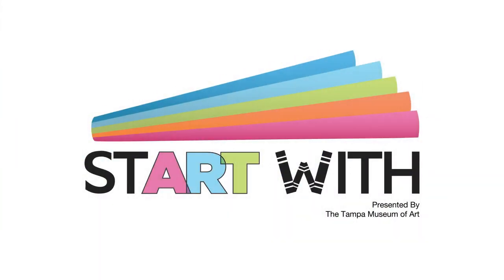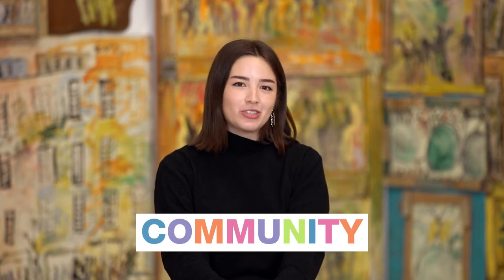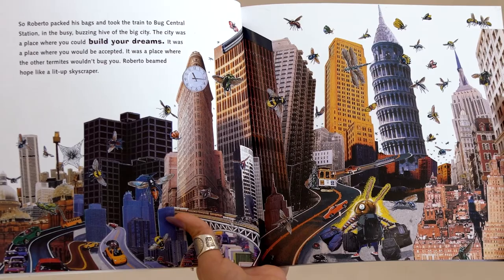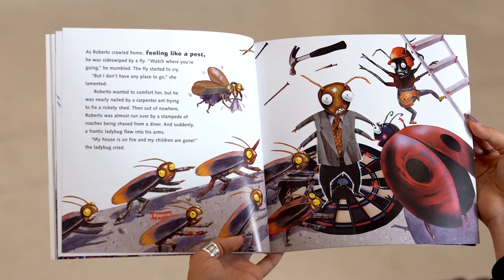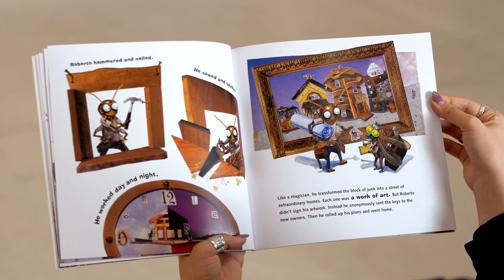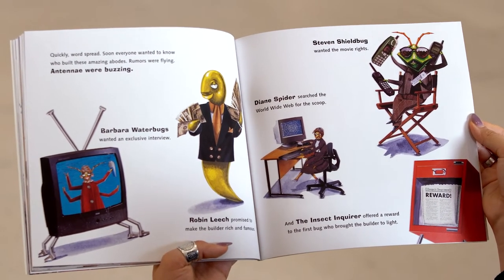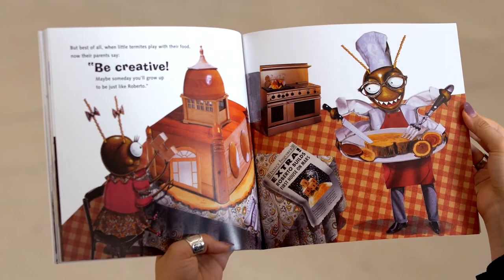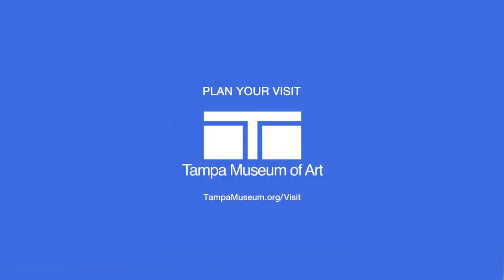stART With... Community! Purvis Young & "Roberto The Insect Architect"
Each stART With episode features a new early education subject with virtual story time and an art activity designed by the Tampa Museum of Art education team! In this episode, we learn about the artist Purvis Young and listen to Miss Iris read the story "Roberto The Insect Architect" by Nina Laden.